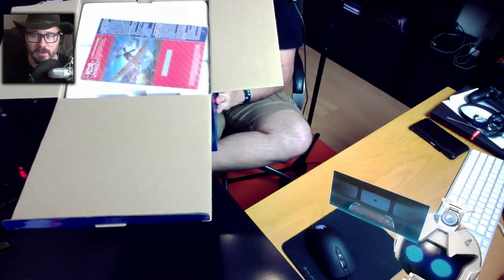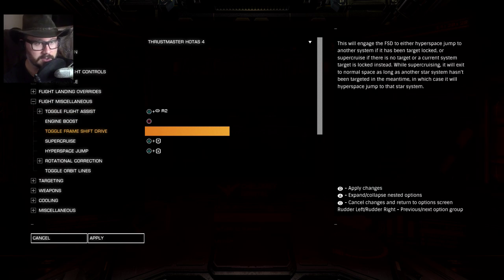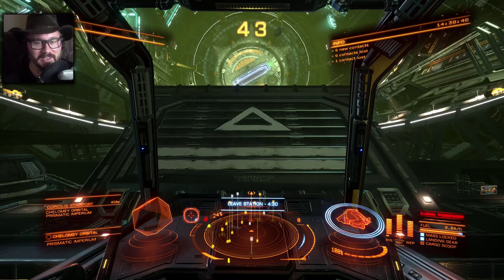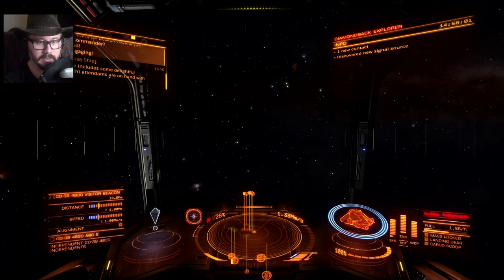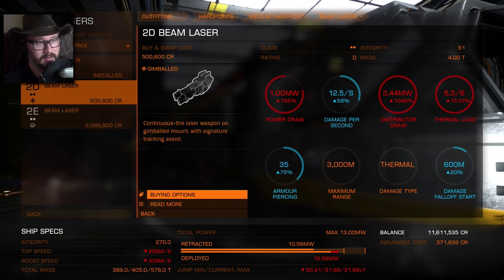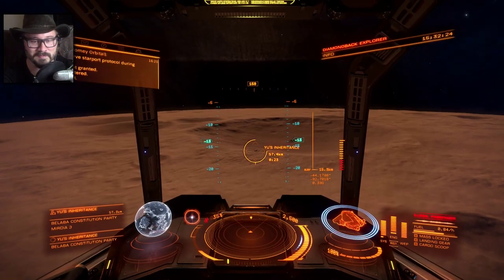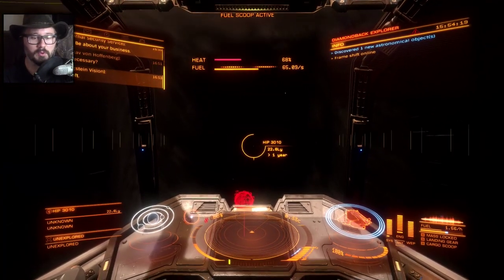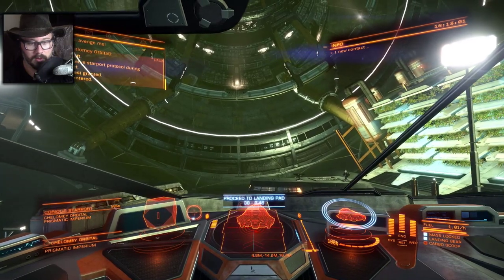Elite Dangerous | Thrustmaster HOTAS 4 Unboxing, PS4 Setup and First Gameplay Session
Elite Dangerous | Thrustmaster T.Flight Hotas 4 | Thrustmaster T.Flight Hotas 4 Unboxing | Thrustmaster T.Flight Hotas 4 Setup

Kindle Khan's Bonfire!